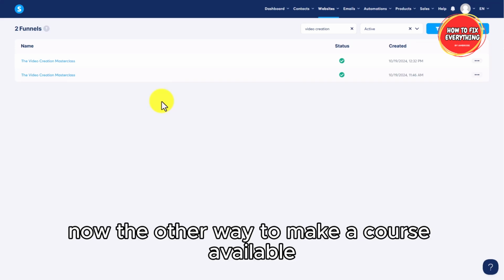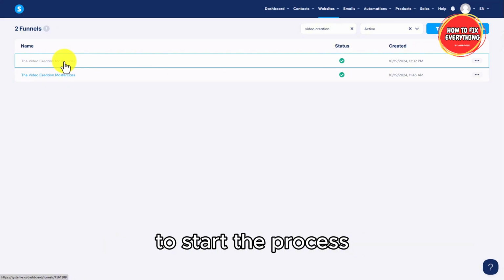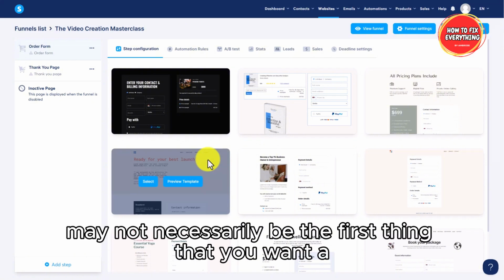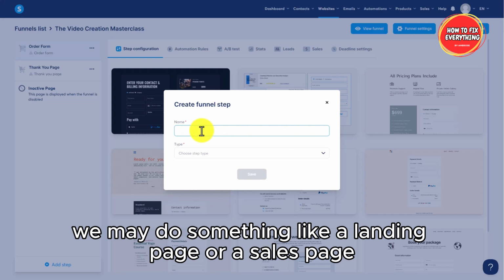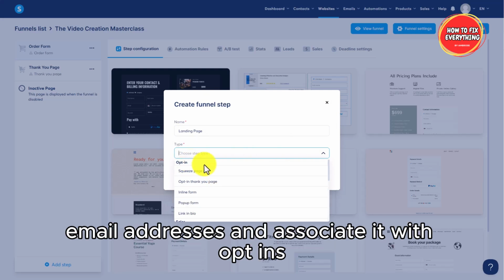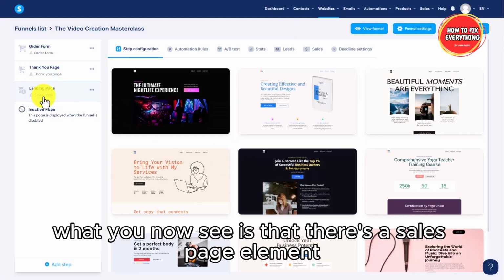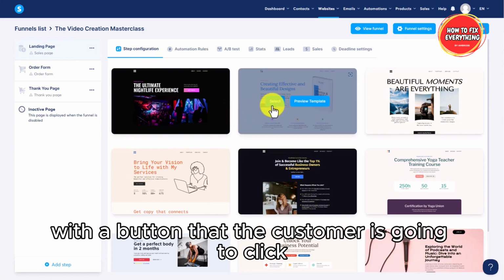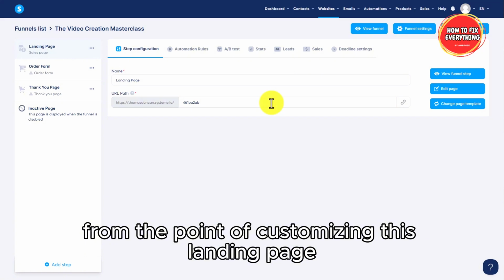How to Build a Sales Page That Actually Converts in Systeme.io | Step-by-Step Tutorial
Discover how to create and organize sales and landing pages in Systeme.io to sell your digital course. Learn how to select the right templates, add funnel steps, and ensure the buy button directs customers to the order form effectively. Optimize your funnel to increase conversions and streamline the purchase process.